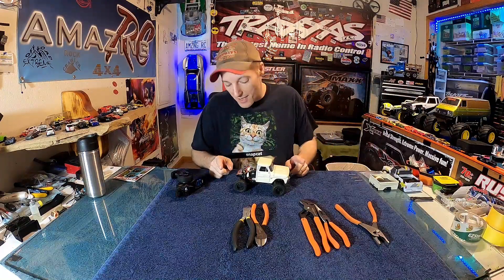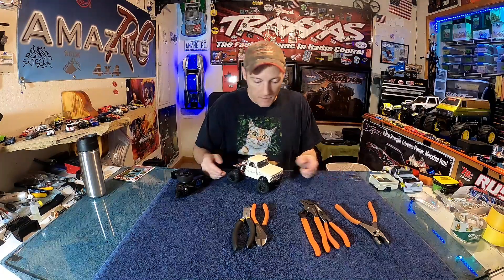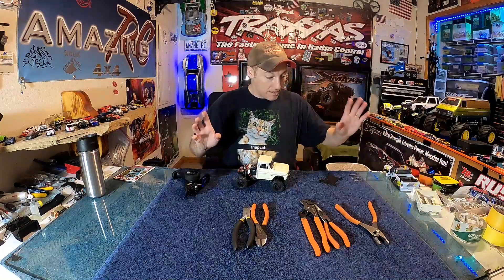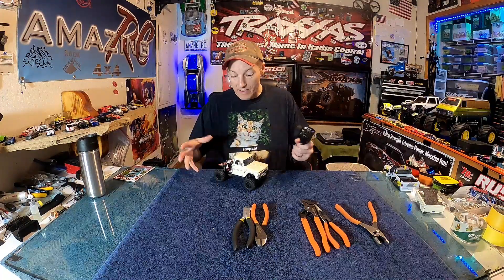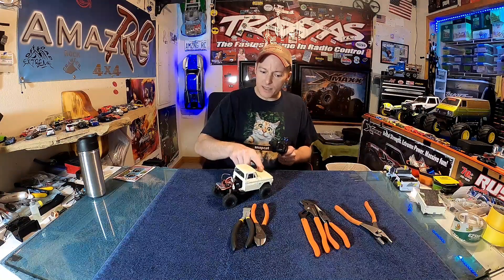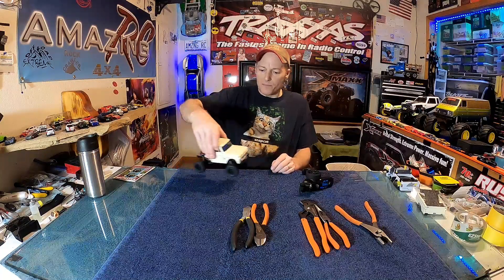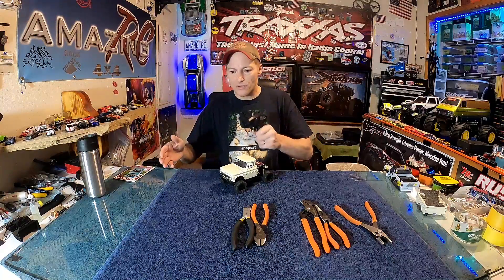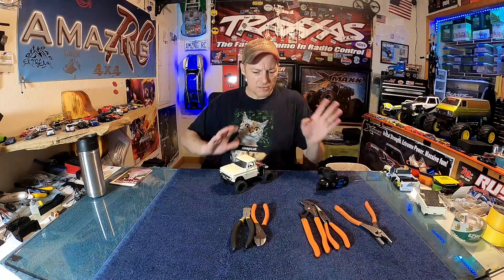Custom Diecast SENDURO24… RUNNING..!!! Channel Stickers FROM GERMANY TOO.!!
Ok, this project has become a HUGE pain in the a$$.!! In this video I will get to show off my running diecast Senduro24. I will go over the work that it took to get me this far. I will have a custom Hot Wheels update as well as a super cool Channel Sticker shout out FROM GERMANY..!!!